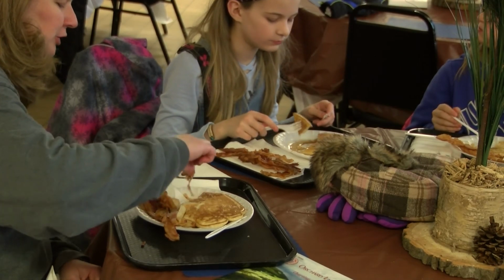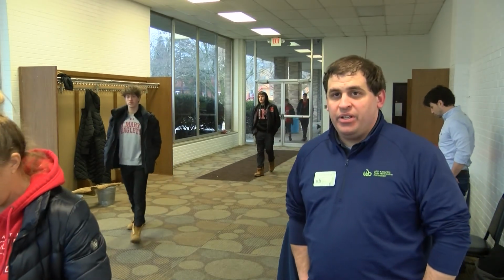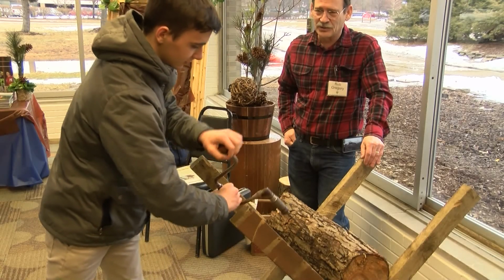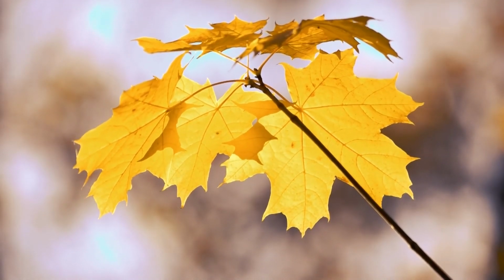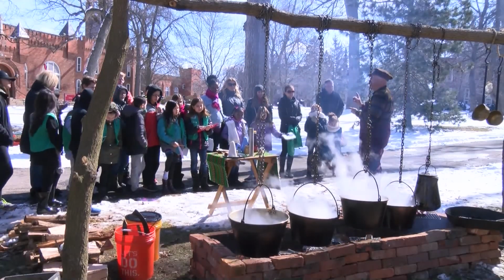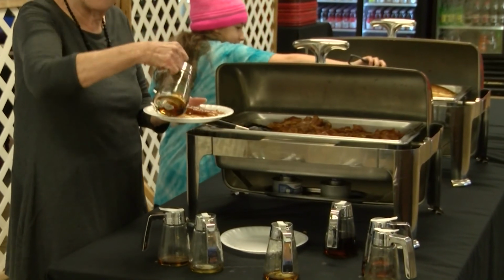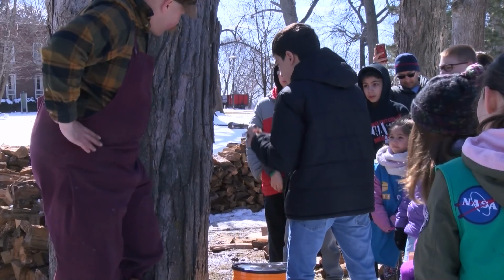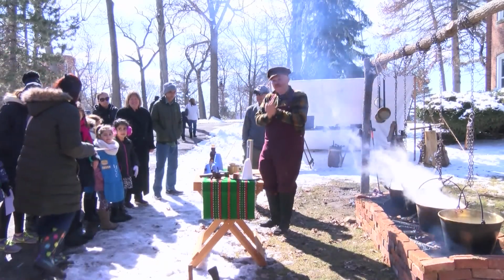Splash Feature: Tapping in to a Piece of History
Laurence Nilan joins Orchard Lake Schools and WB Parks as they tap in to a piece of history at their annual Maple Sugaring event.